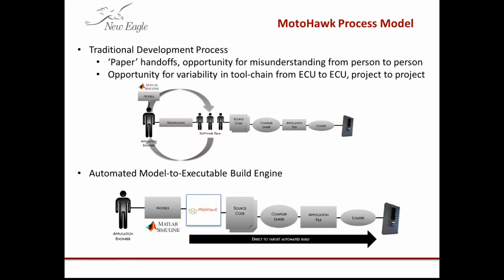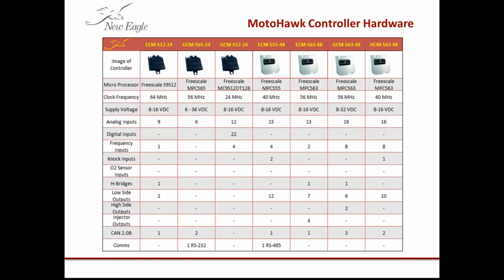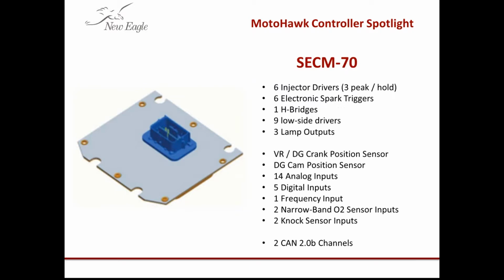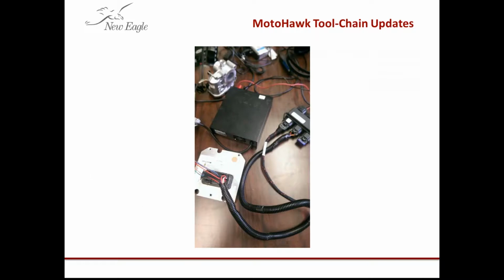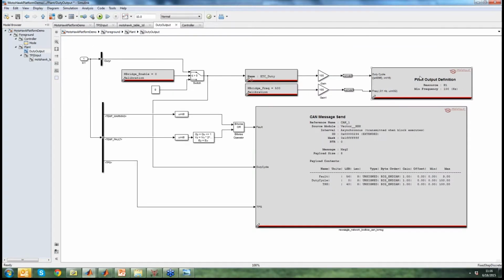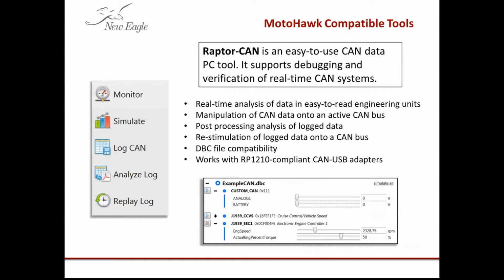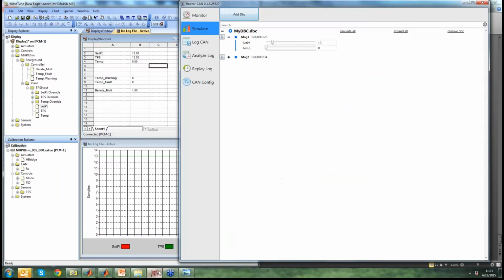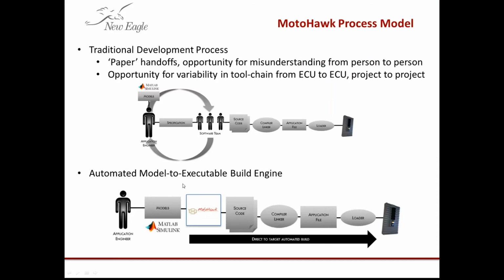History of MotoHawk: Past, Present, Future - New Eagle Webinar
How did MotoHawk begin? What is it today? What will it be tomorrow? New Eagle's team of engineers discuss MotoHawk's development over the years and speculate on its role in developing technologies of in the future in this webinar.